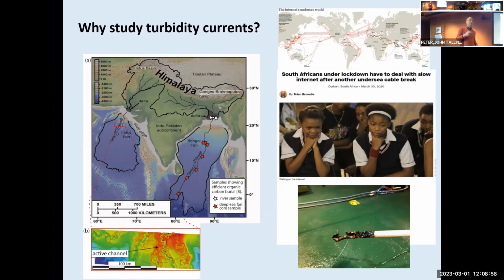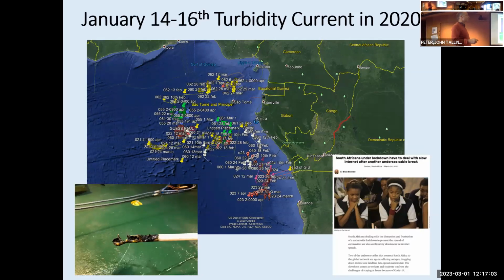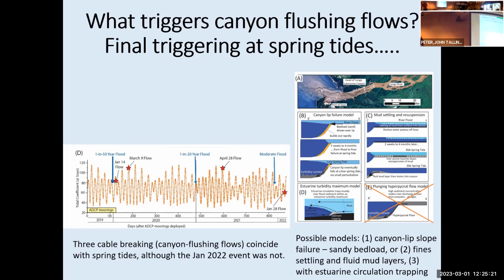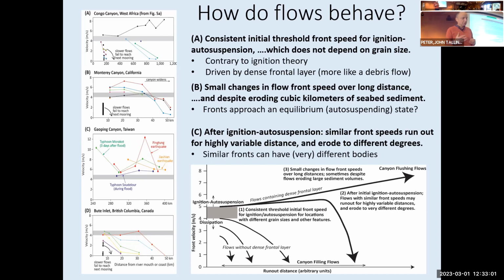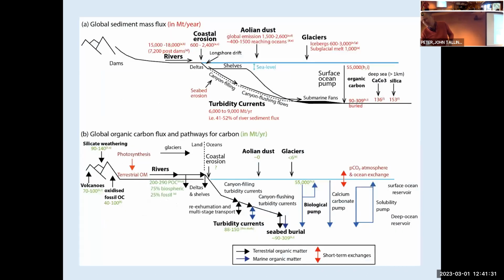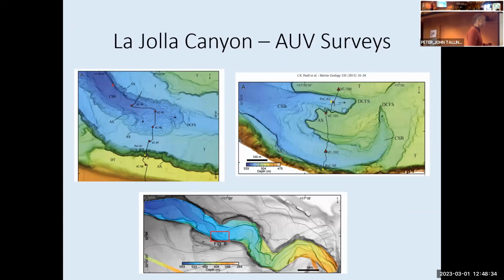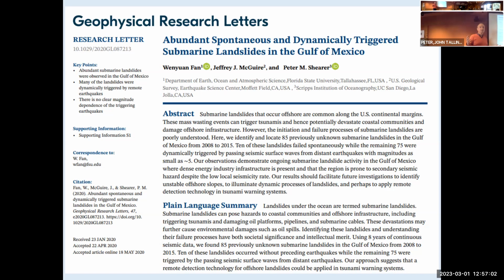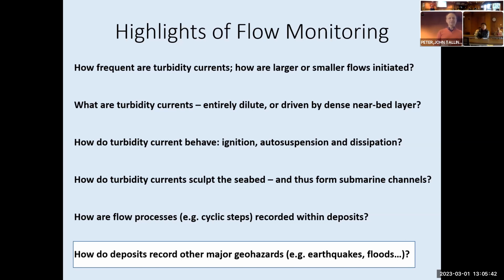IGPP Seminar Series 2023: Peter Talling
IGPP is pleased to share its Winter 2023 Seminar Series presentation featuring University of Durham's Benjamin Idini. Dr. Idini's talk, "Turbidity currents: major new advances from directly measuring flows in action, and a rally call for more work in La Jolla Canyon?" was originally presented  March 1, 2023.

Abstract: Turbidity currents form the largest sediment accumulations, deepest canyons, and longest channels on Earth, and one turbidity current can transport more sediment than the annual flux from all rivers. Turbidity currents break seabed cables that carry more than 99% of global data on which daily lives depend. They play a critical role in global organic carbon cycles that affects drawdown of atmospheric CO2 and global climate. They also transfer microplastic and other pollutants to the deep-sea, and may produce valuable long-term records of other major geohazards.

It was once thought by many that turbidity currents were almost impractical to measure in action, but turbidity currents have recently been measured in detail at ~10 sites worldwide. Detailed monitoring initially involved smaller flows in shallower water, in locations such as Canadian fjords and then Monterey Canyon. However, in 2020, a turbidity current was measured that accelerated from 5 to 8 m/s whilst travelling more than 1,150 km offshore from the Congo River. This flow eroded ~2.65 km3 of sediment, equivalent to ~19-35% of global river sediment flux, which was flushed down one submarine canyon in a single year. The amount of terrestrial organic carbon carries by this turbidity current was comparable to the global annual flux buried in marine sediments. Excitingly, this flow was also remotely sensed using ocean bottom seismometers (OBS), potentially opening the way for remote sensing of turbidity currents, using instruments located outside the flow, and thus out of harm's way.

Direct monitoring is now leading to some major advances in understanding. Turbidity currents are more active than once thought and triggered in newly understood ways. They play a globally important role in organic carbon cycling, and new sensors show fast flows are driven by dense near-bed layers, and flows evolve in unexpected ways. Time-lapse surveys show how flows sculpt canyon and channels, including via fast-moving knickpoints, and how flow processes link to deposits.  This presentation is a rally call both flow monitoring at a wider range of locations, using novel sensors, and emphasises how monitoring data must be combined with other approaches to tell the full story of turbidity currents.

Previous seminal work led by Scripps in La Jolla Canyon has indeed provided some of the more detailed information on turbidity currents. This talk thus also seeks to develop further flow monitoring and time lapse mapping efforts at this classic location.